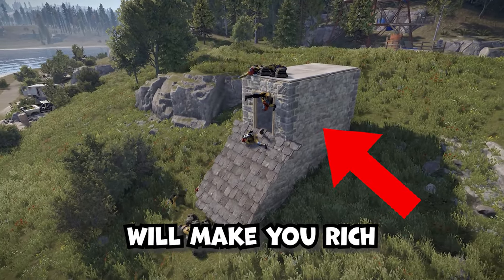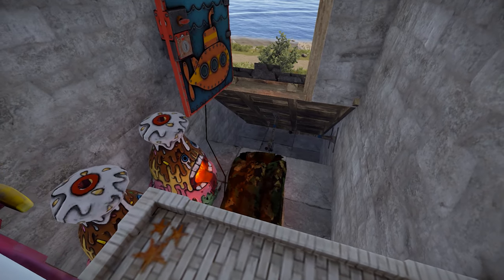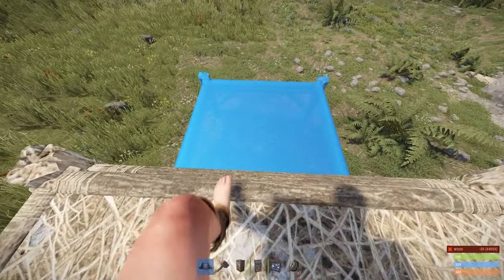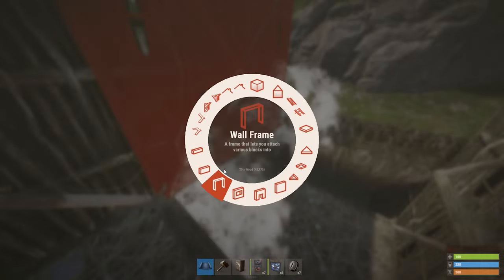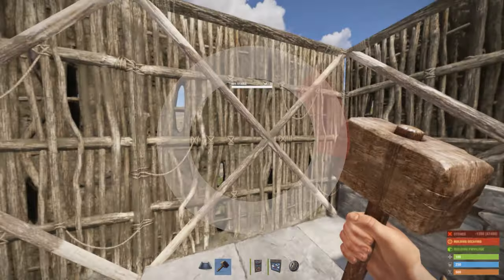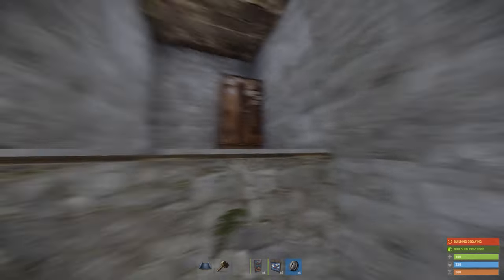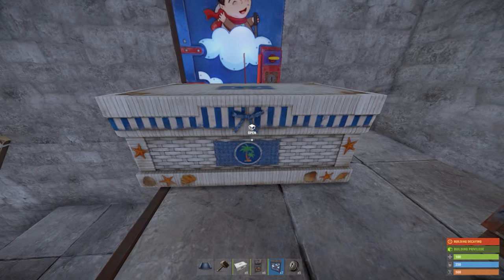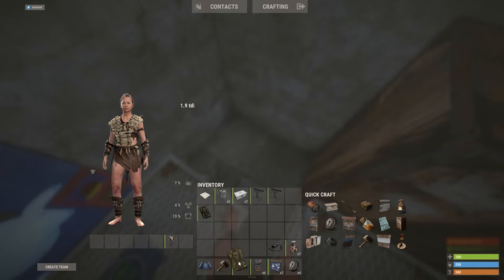(NEW) Small and Easy Trap Base in Rust / Tutorial 2024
In this tutorial, I show how to build a Small and Easy Trap Base in Rust 2023.